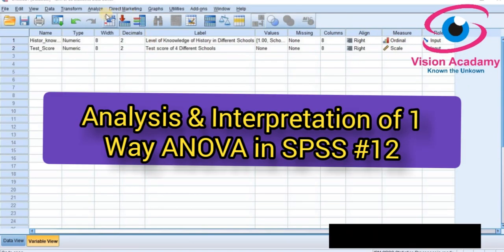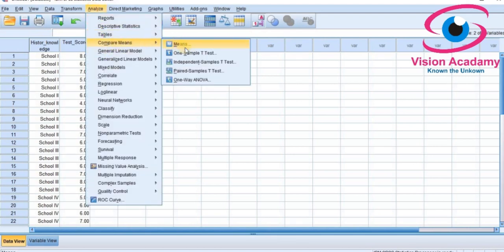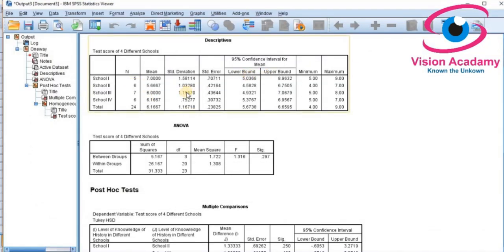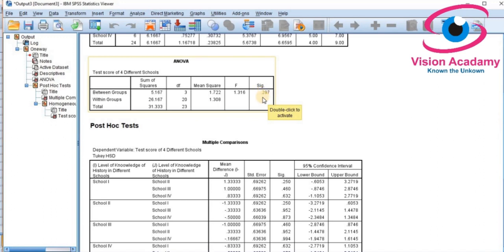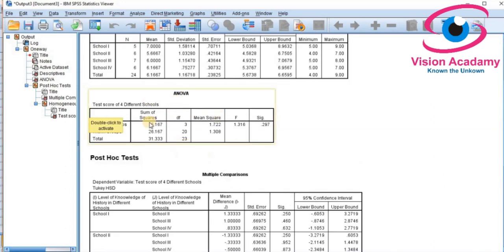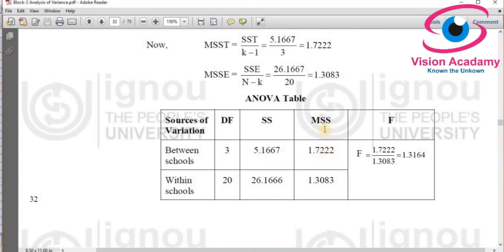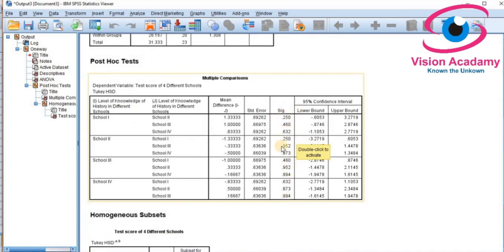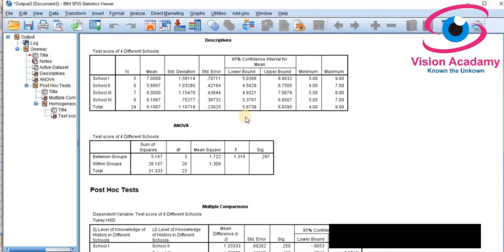I Analysis I Interpretation I One Way ANOVA I SPSS I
This video gives practical insight to analyze one way ANOVA in SPSS software.